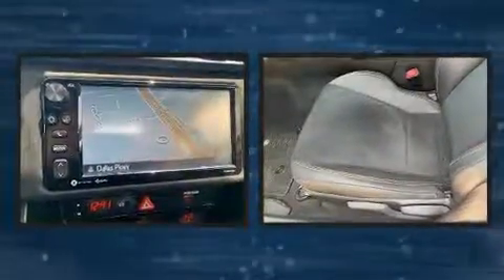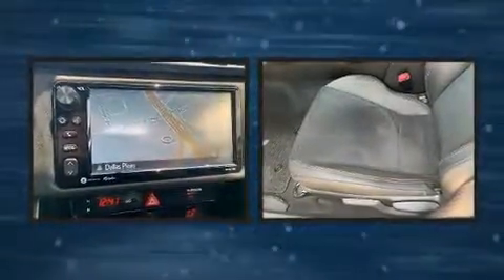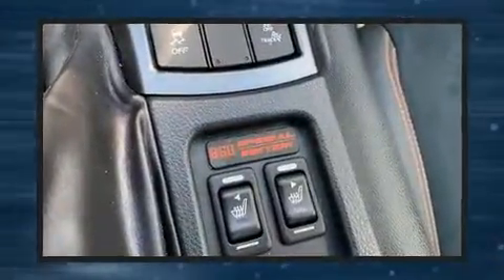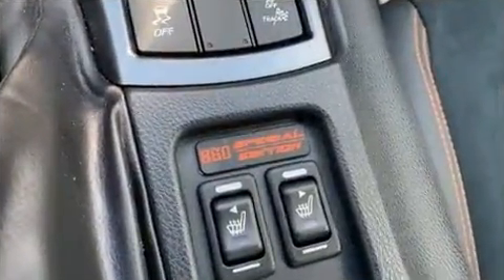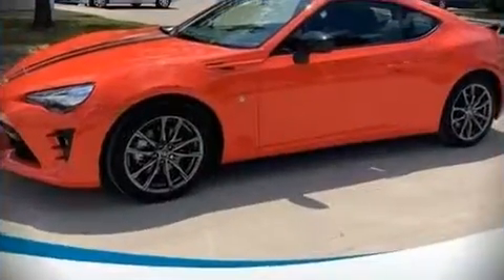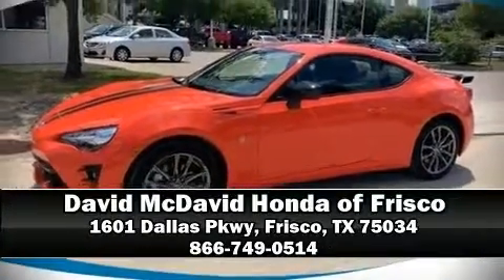2017 Toyota 86 SE in Frisco, TX 75034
You can expect a lot from the 2017 Toyota 86 This 2 door, 4 passenger coupe still has fewer than 5,000 miles! Toyota made sure to keep road-handling and sportiness at the top of it's priority list. It features a standard transmission, rear-wheel drive, and a 2 liter 4 cylinder engine. Toyota prioritized comfort and style by including: leather upholstery, variably intermittent wipers, a trip computer, heated seats, heated door mirrors, cruise control, and power windows. Audio features include an AM/FM radio, steering wheel mounted audio controls, and 8 speakers, providing excellent sound throughout the cabin. Toyota also prioritized safety and security by including: dual front impact airbags, front side impact airbags, traction control, brake assist, a panic alarm, and 4 wheel disc brakes with ABS. Electronic stability control stands out as a technologically savvy innovation, keeping you better connected to the road. Our experienced sales staff is eager to share its knowledge and enthusiasm with you. We'd be happy to answer any questions that you may have. We are here to help you.